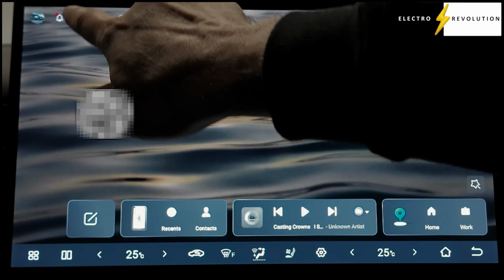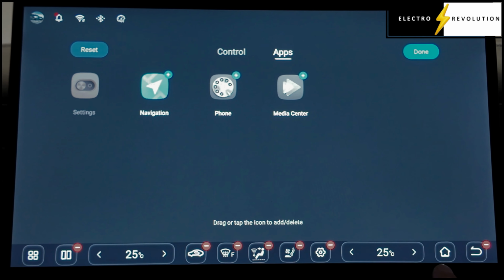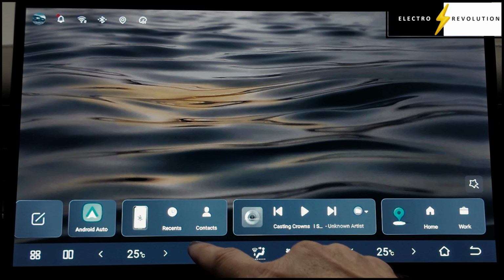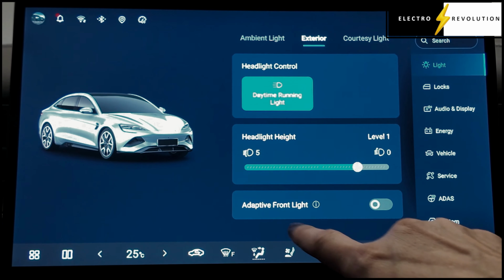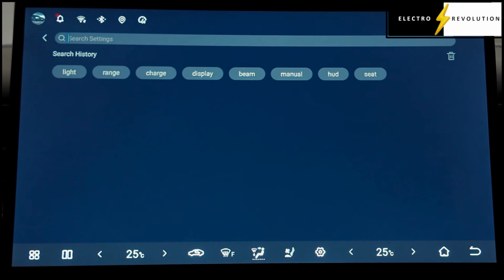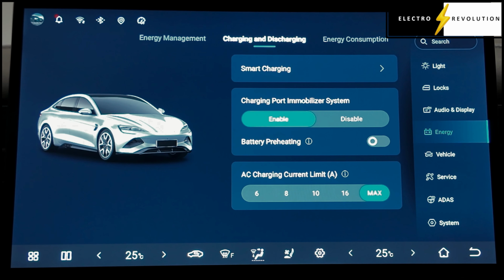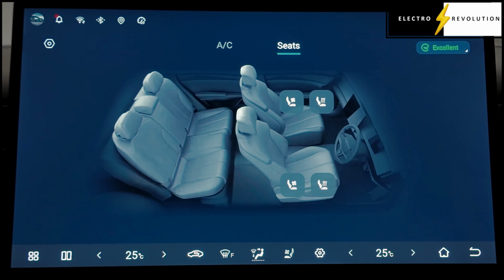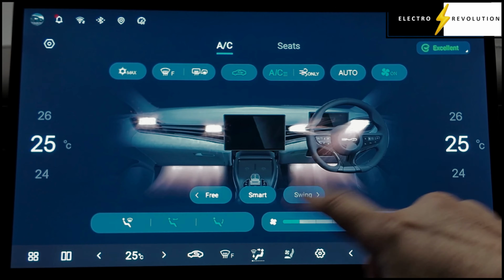BYD Seal OTA 2.0.0 Hidden Features | New Settings, Navigation & Charging Improvements | Episode 4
The BYD Seal OTA 2.0.0 update introduces far more than just a refreshed interface. In Episode 4 of this series, I take a detailed look through the updated menus to uncover the new features, hidden improvements and quality-of-life enhancements that Australian BYD owners can now enjoy.

From navigation updates and customisable shortcuts to adaptive headlights, charging improvements and redesigned climate controls, this episode explores what has actually changed after installing the latest software update.

If you've already installed OTA 2.0.0, or you're waiting for it to arrive on your BYD Seal, this walkthrough will help you discover many of the new settings you may have overlooked.

In This Video You'll See:

    • Customising the Quick Access Menu
    • Adding and Rearranging Applications
    • Updated Navigation Setup
    • Offline Navigation Map Updates
    • Android Auto Connectivity
    • Updated System Information
    • OTA Firmware Version Details
    • Ambient Lighting Improvements
    • Adaptive Front Lighting Feature
    • Updated ADAS Settings
    • Smart Charging Menu
    • Adjustable AC Charging Current
    • Battery Preheating Explained
    • Energy Consumption Screens
    • Updated Seat Heating & Ventilation Controls
    • Redesigned Climate Control Interface
    • New Air Conditioning Layout
    • SYNC Temperature Control
    • Three-Finger Climate Control Gestures
    • First Impressions of the New User Interface

One of the standout additions is the ability to customise the shortcut bar with your most-used applications, making everyday access much quicker than before. BYD has also redesigned several menus, giving the infotainment system a cleaner and more modern appearance while keeping familiar functionality.

Another welcome addition is Battery Preheating, which can improve DC fast charging performance in colder climates by warming the battery before charging begins. While this feature may not be used often in most parts of Australia, it's an important enhancement for owners travelling in colder regions or overseas.

The refreshed climate control screen also introduces a cleaner layout, updated seat heating and ventilation controls, and a new SYNC button that replaces the previous dual-temperature control.

This video is part of my complete BYD Seal OTA 2.0.0 Australia series, where I explore every new feature, menu and improvement included in the latest software update.

If you've discovered another hidden feature in OTA 2.0.0, let everyone know in the comments!

🕒 CHAPTERS

00:00 Welcome to The Electro Revolution
00:05 Introduction to Episode
00:15 Centre Console and Menu Modifications
02:19 The Nav System
03:38 Menu Bar Options
04:37 Menus - Version Check, Light Menu
07:02 Menus - Locks, Audio & Display
08:30 Menus - Energy and Smart Charging
11:17 Menus - Vehicle